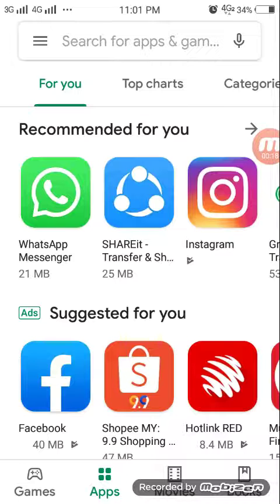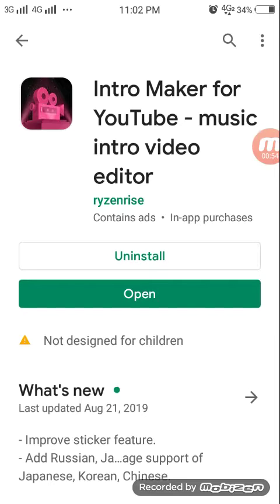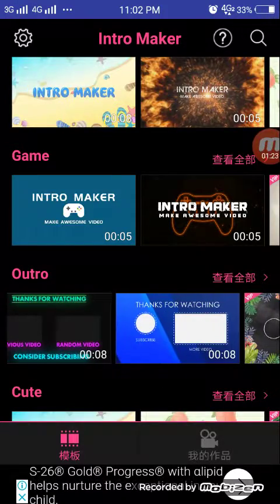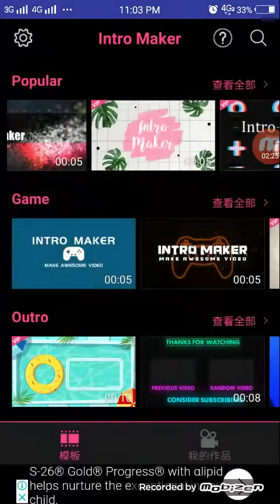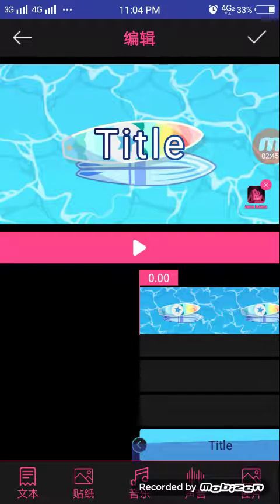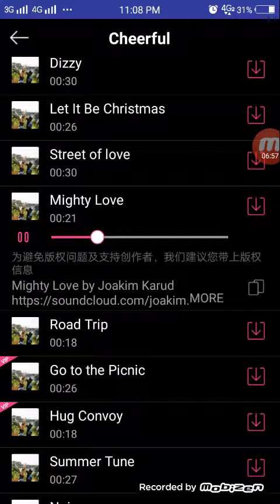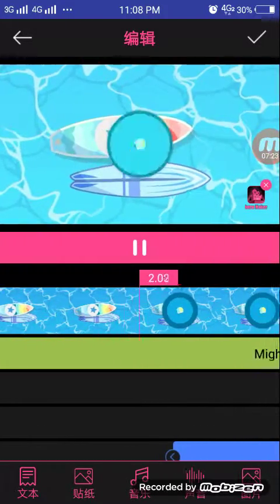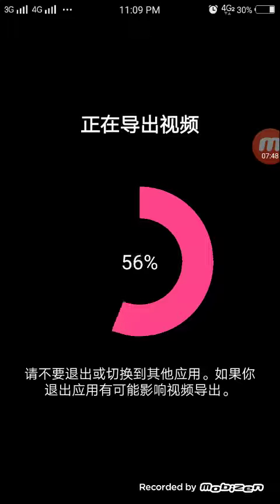How to make an easy intro for your video.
This app is very good for those who are a youtuber.Hope you guys enjoy this video.Make sure to subscribe and turn on notifications so you never miss a video.And also like this video too if you enjoy it.See you guys next time.